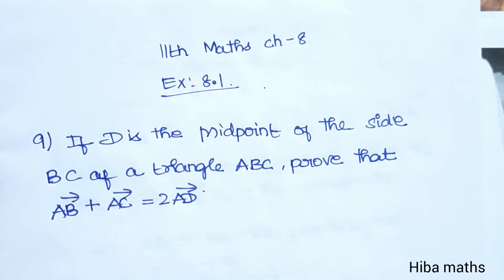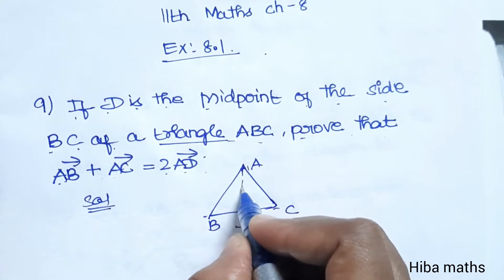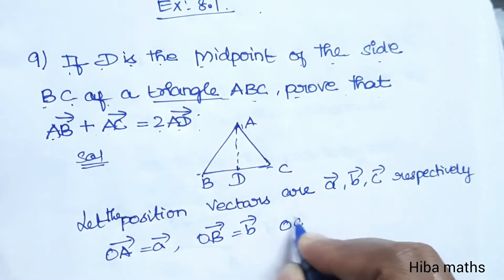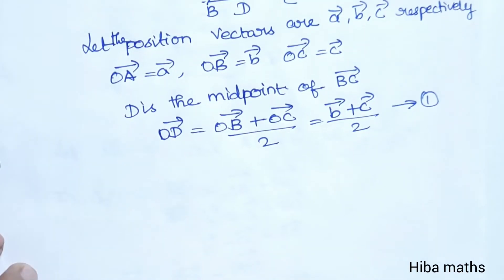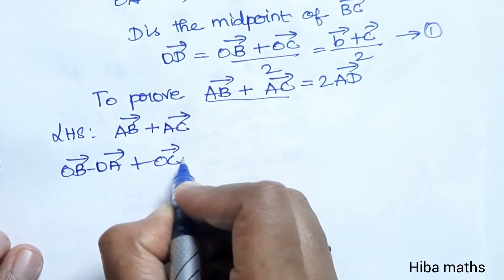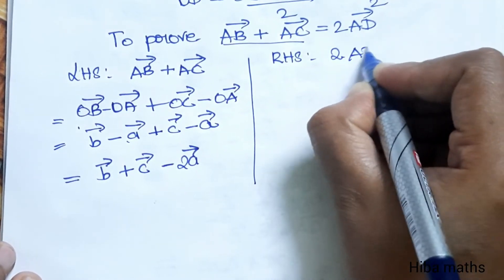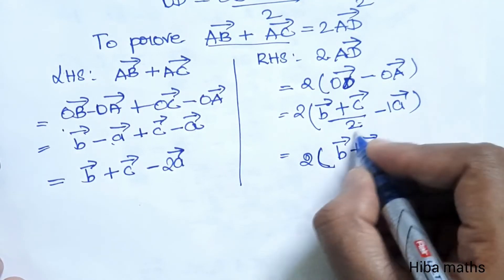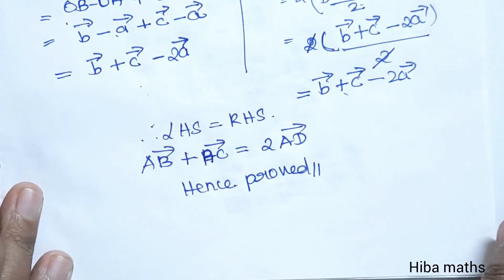11th maths chapter 8 exercise 8.1 question 9 | vector algebra | hiba maths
11th maths chapter 8 exercise 8.1 question 9 | vector algebra | hiba maths